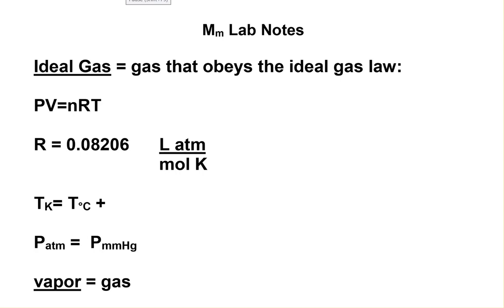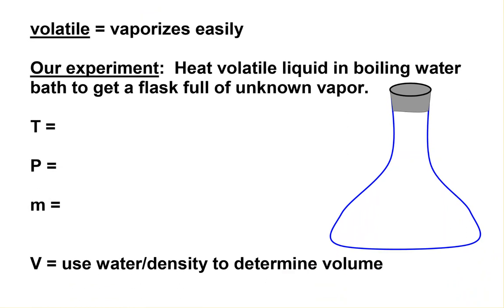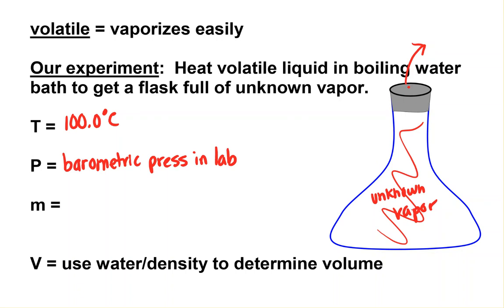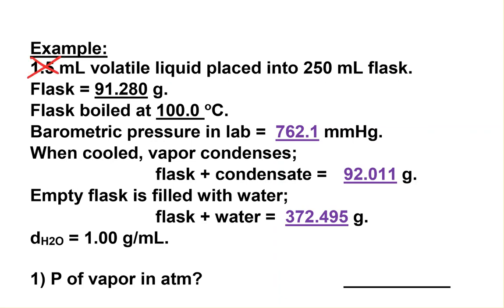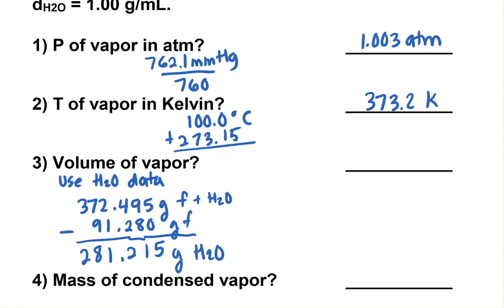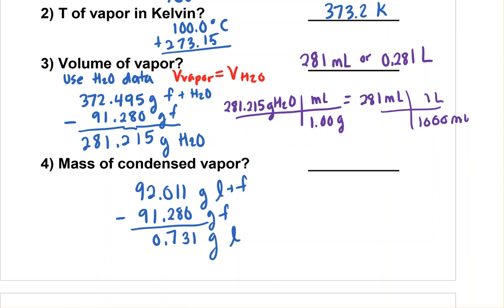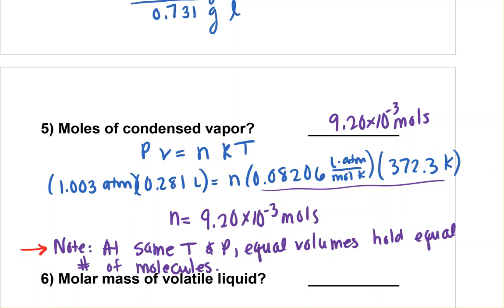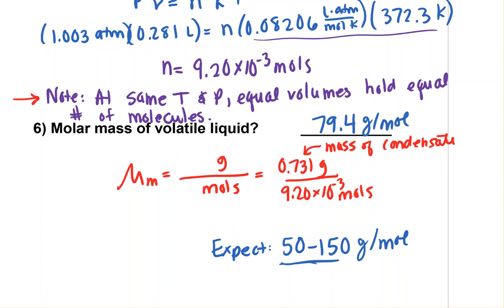molar mass exp notes